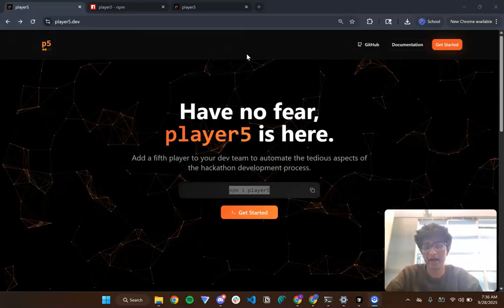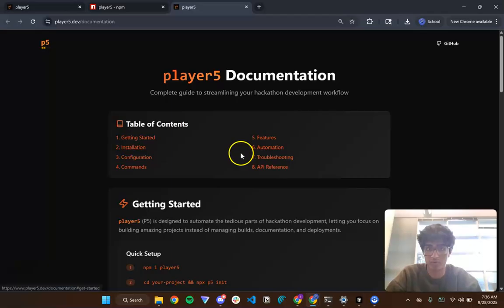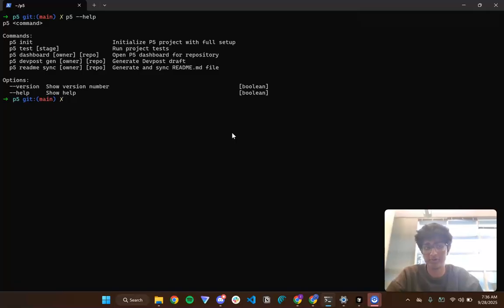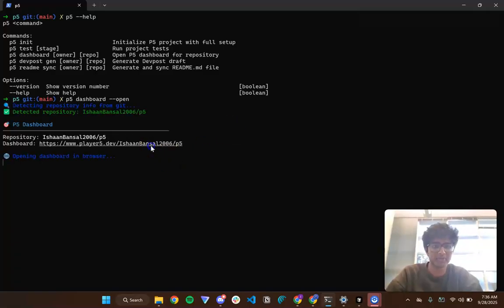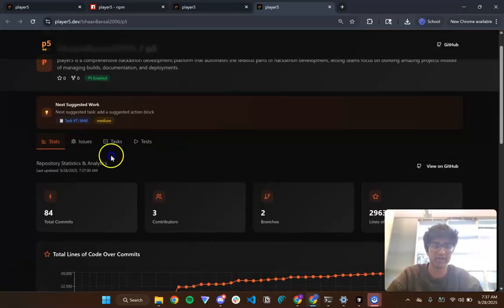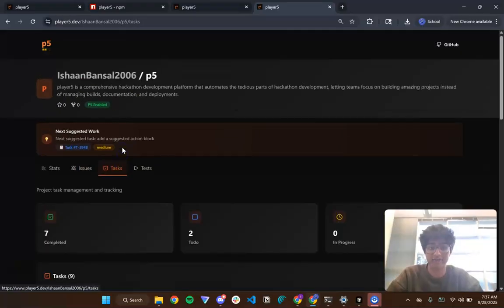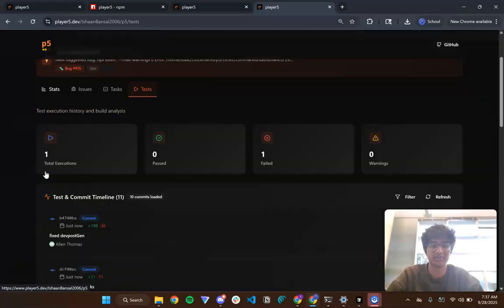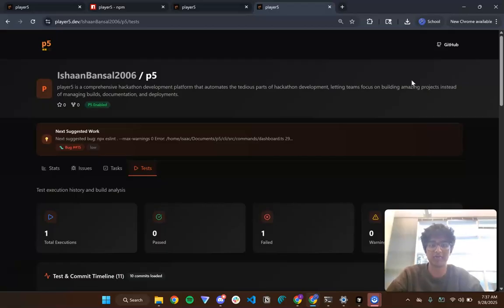player5 HackGT 12 Demo